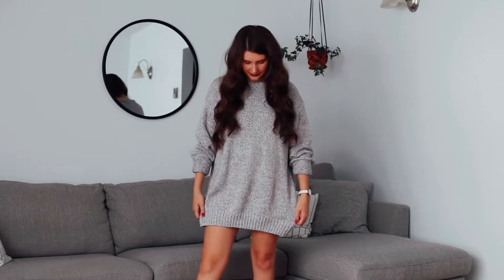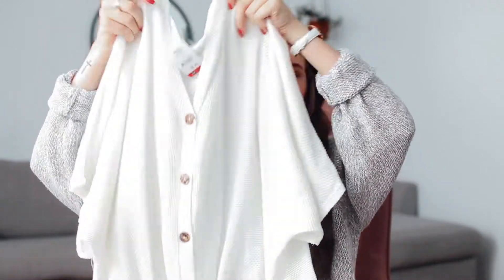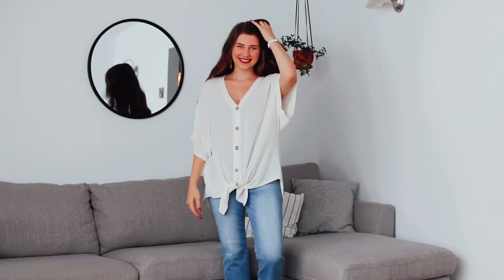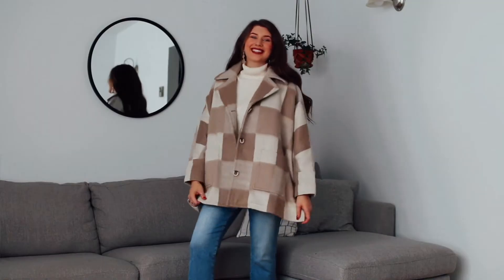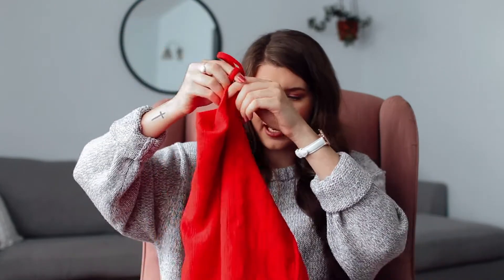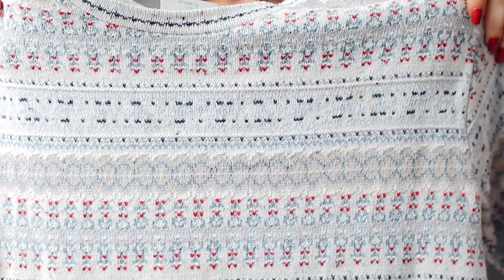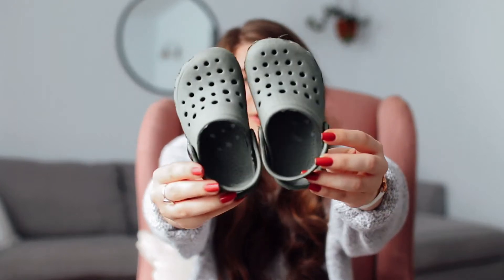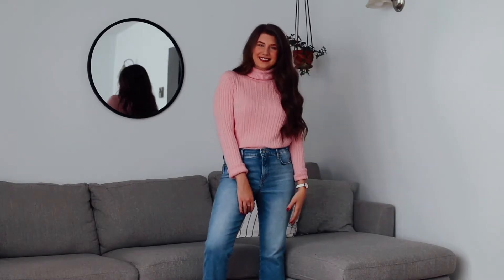HUGE FALL thrift store try on haul!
Hey loveys! Hope you guys enjoy this haul of some things I thrifted!